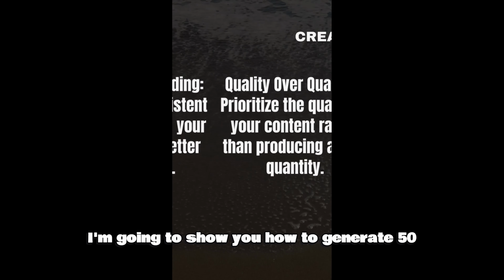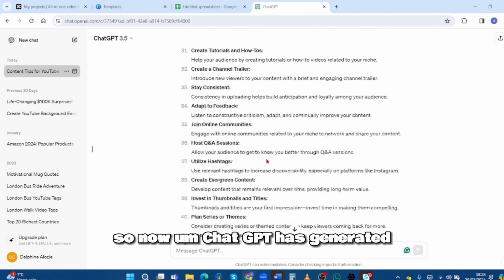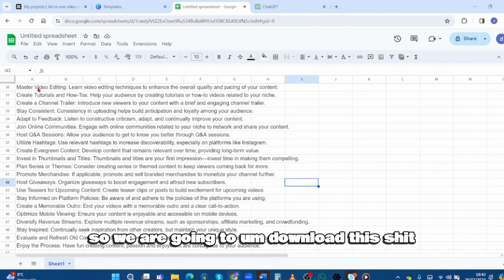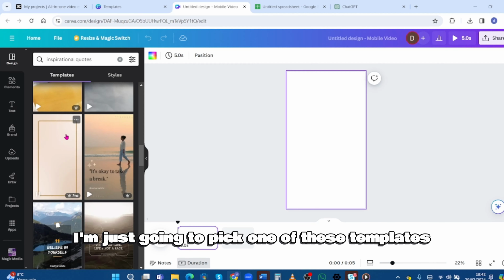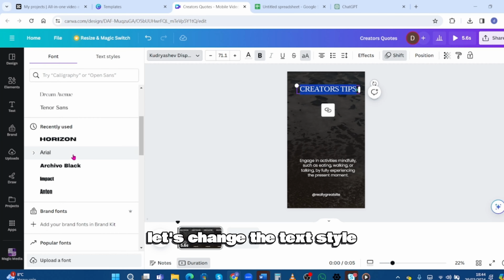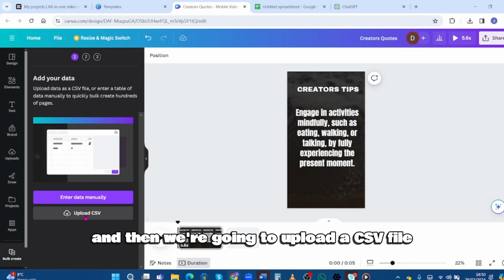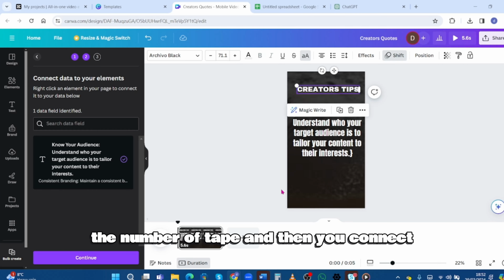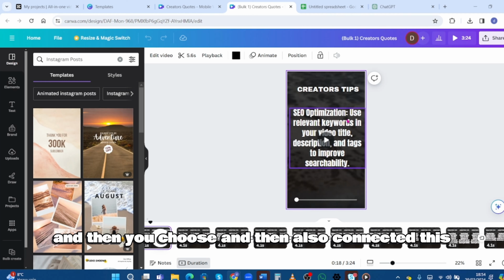Why I Stopped Editing Shorts Manually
Are you tired of spending hours creating YouTube shorts? In this video, I'll show you how to use Canva and ChatGPT to automate the process and create 50 YouTube shorts in just 10 minutes! Say goodbye to manual work and hello to YouTube automation!

Prompt
Create a list of 50 tips for content creators and YouTubers